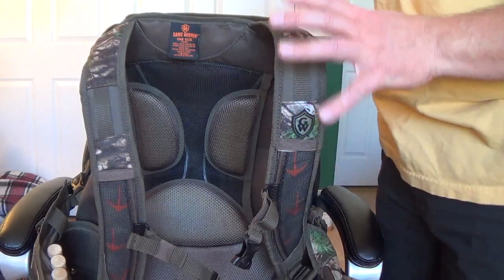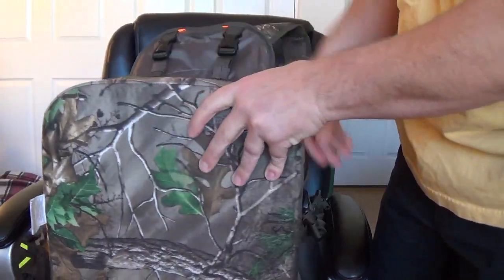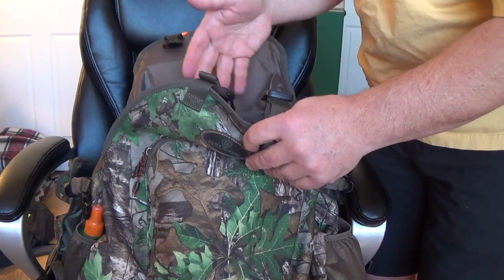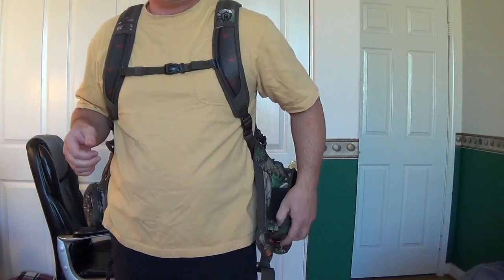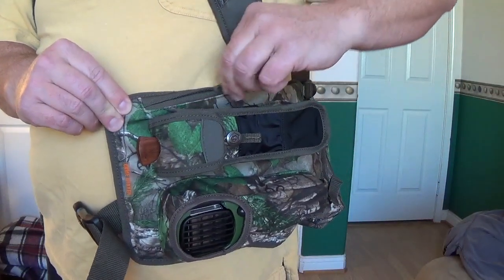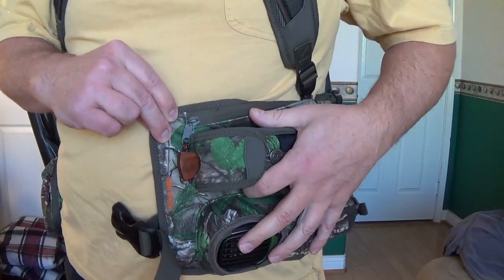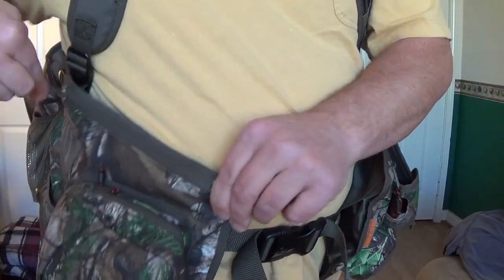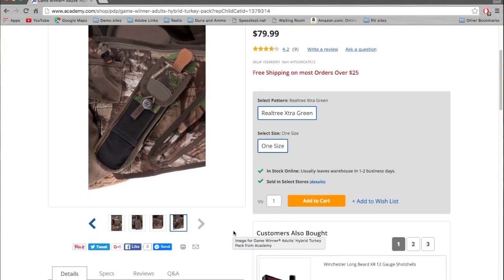Turkey Vest by Game Winner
10mins seems long, but this is a detailed look at the Turkey Vest by Game Winner.  The end of the video tells you where to buy it, or just click on this link: